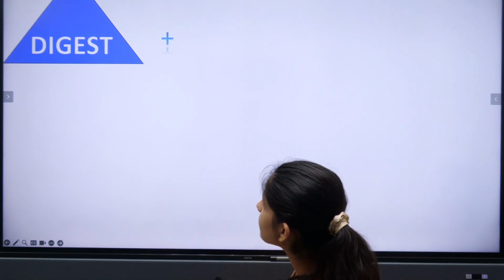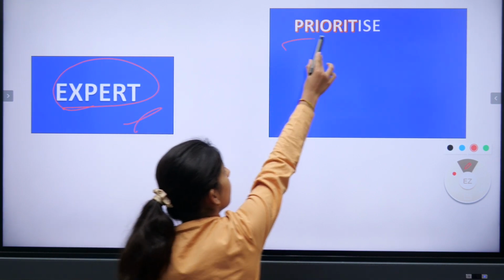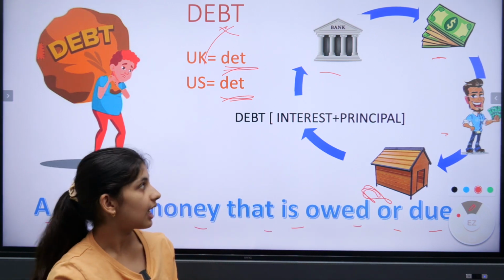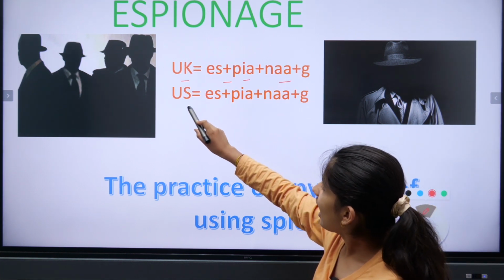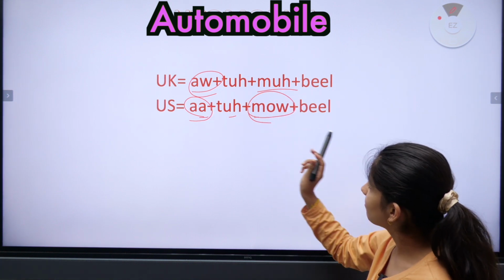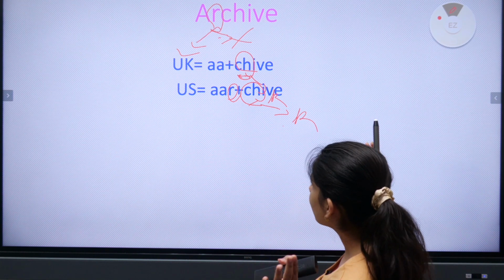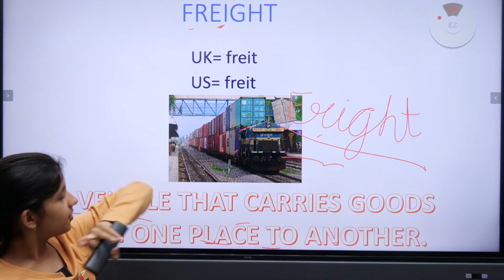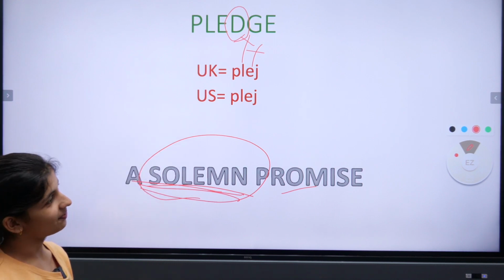Most commonly mispronounced words | Pronunciation Part-5 | Havisha Rathore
This video presents the correct pronunciation of the most commonly mispronounced words.

0:00 Intro
0:23 Indigestion
1:24 Abdomen
1:36 Paradigm
2:08 Expertise
2:25 Prioritise
3:34 Debt
5:12 Methodology
5:51 Condemn
6:31 Espionage
7:15 Solemn
8:21 Automobile
9:01 Compete
9:15 Catastrophe
10:10 Archive
11:25 Freight
11:54 Fright
12:12 Freight Vs Fright
13:09 Vehicle
14:06 Vis-a-vis
14:50 Pledge